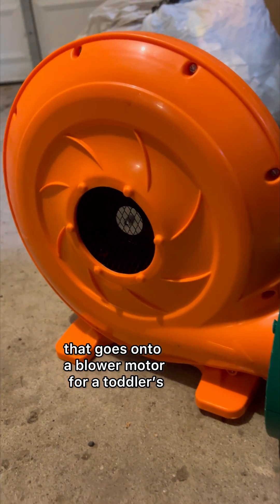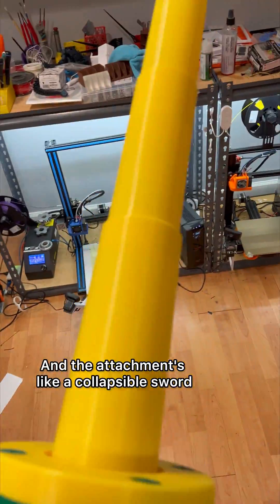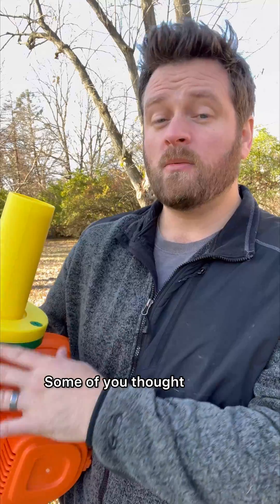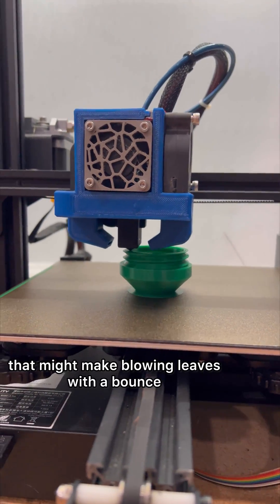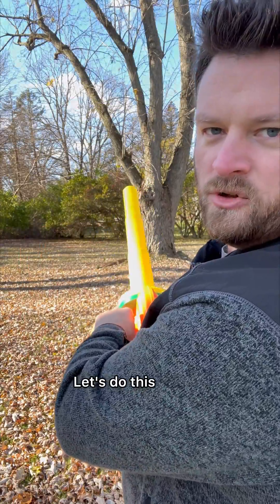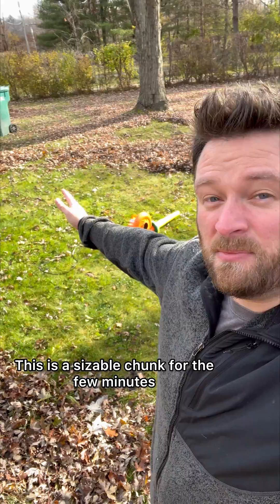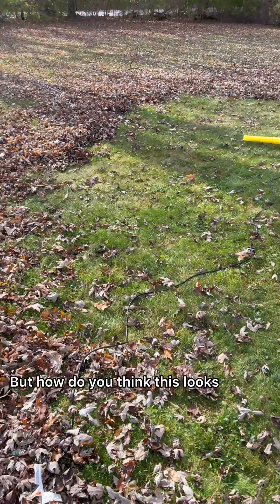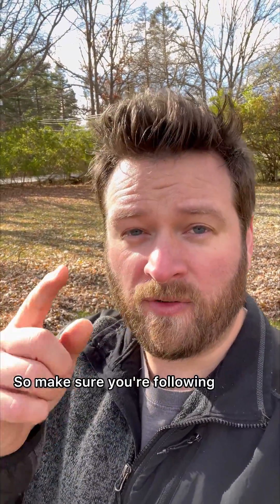Bounce House Leaf Blower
I made a leaf blower out of a bounce house motor using a 3dprinted hose. But will it blow leaves?